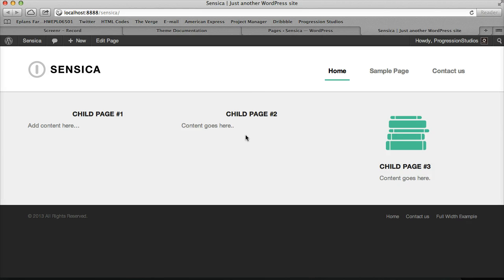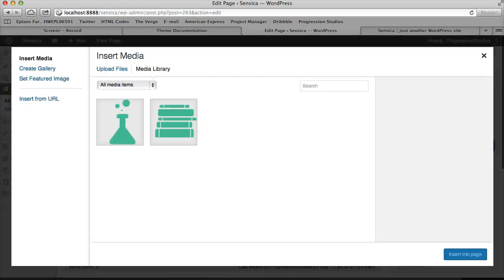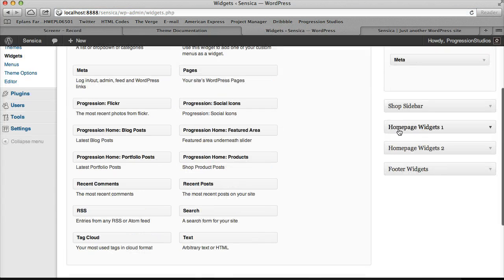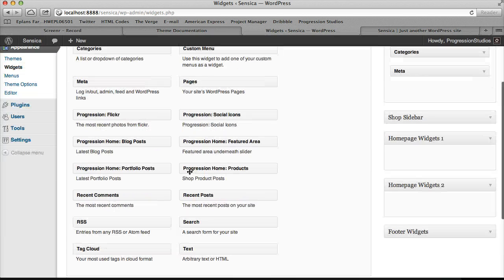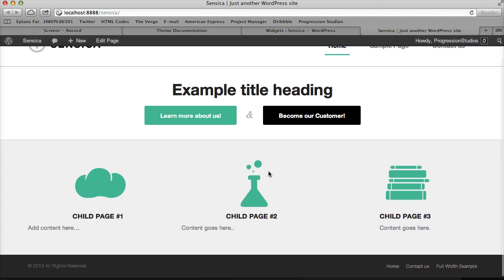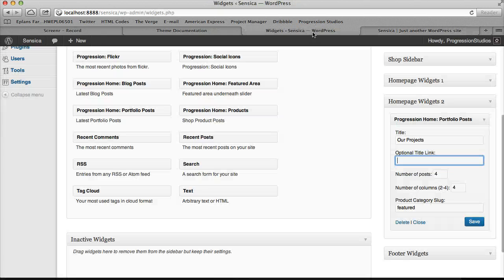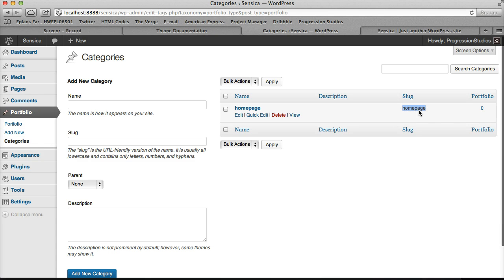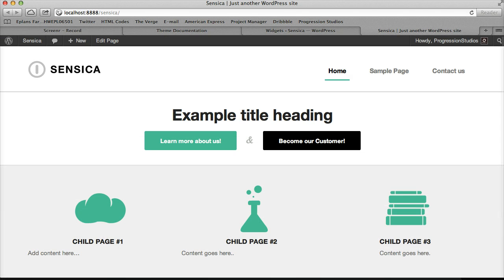Sensica Creating the Homepage Cont